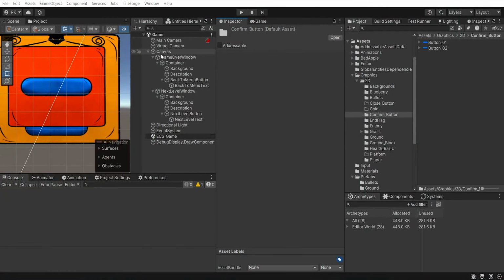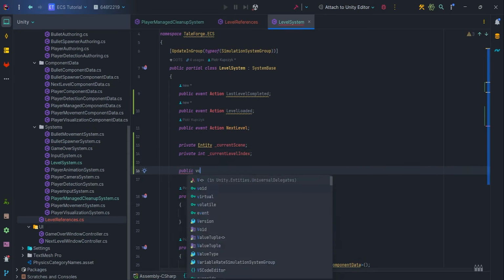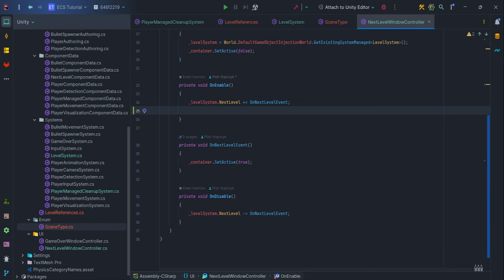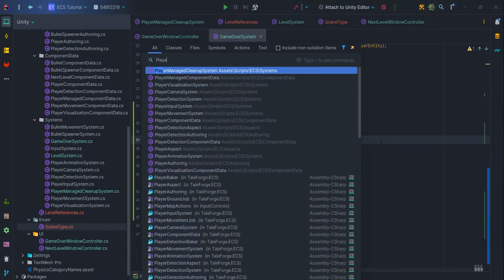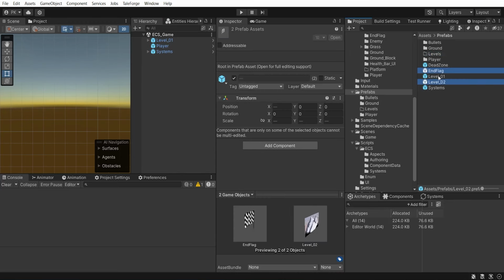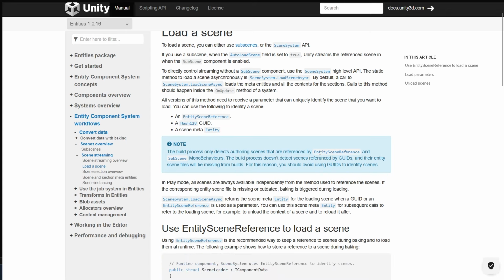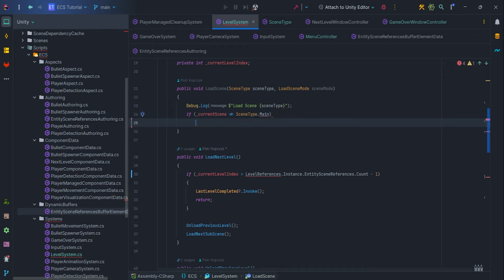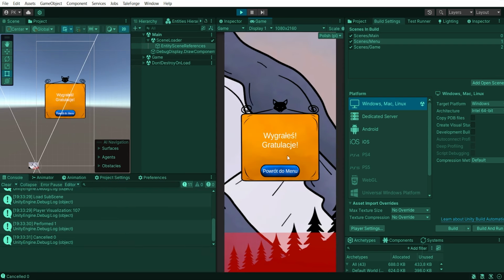CORRECT way to manage Scenes and Subscenes in Unity ECS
Today we will implement the logic of the following UI classes:
NextLevelWindowController - from which we go to the next level (so ECS Subscene).
GameOverWindowController - from which we will return to the Menu scene.
MenuController – from which we go to the Game scene.

And – of course – ECS systems like LevelSystem and extend GameOverSystem & InputSystem implementations.

We will cover Loading Screen triggered when switching between SubScenes or Scenes - in a next video.

So let's dive in and see how it works!